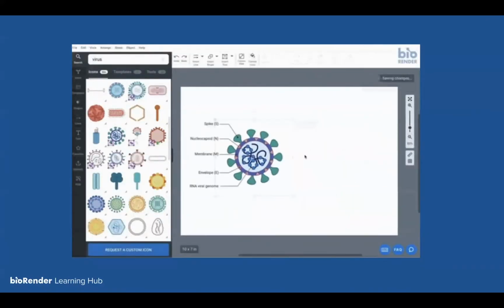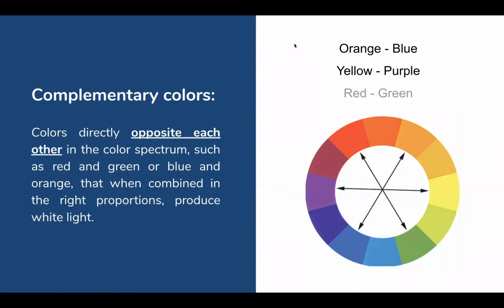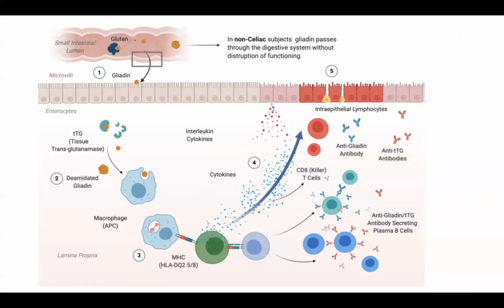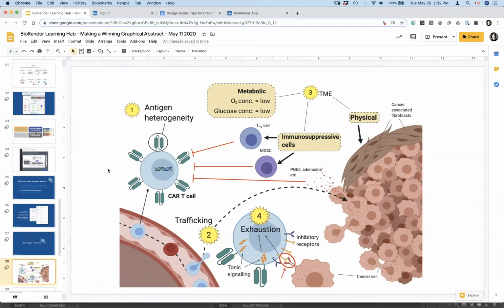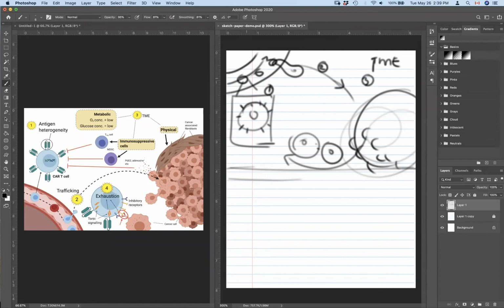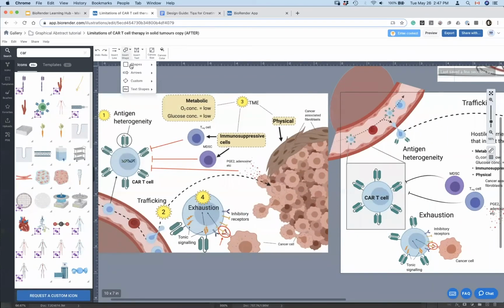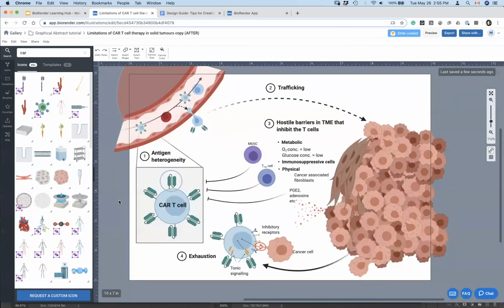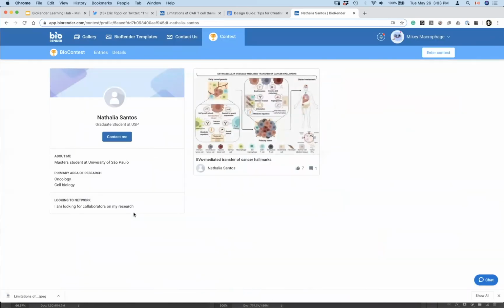BioRender Graphical Abstracts Webinar (May 26, 2020)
In this one-hour webinar, learn actionable tips and techniques for designing better graphical abstracts. Don't forget to enter our Graphical Abstracts Contest for a chance to win (over $50,000 in prizes! Show off your design skills, engage with your fellow scientists, and of course enter to win! Our contest deadline has been extended to Tuesday, June 9 at 11:59PM ET. for more details.

This webinar was led by, Shiz Aoki, CEO and Co-founder of BioRender and the former Lead Science Illustrator of National Geographic. Shiz has been a leading figure in the science illustration community for over 10 years.